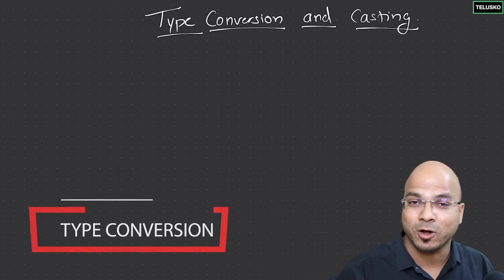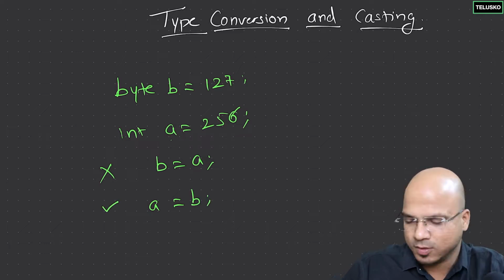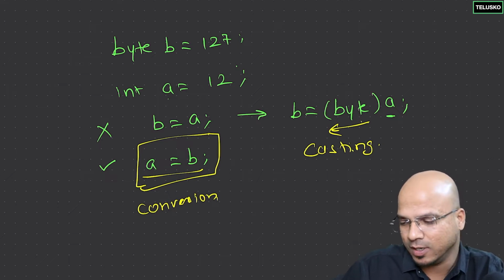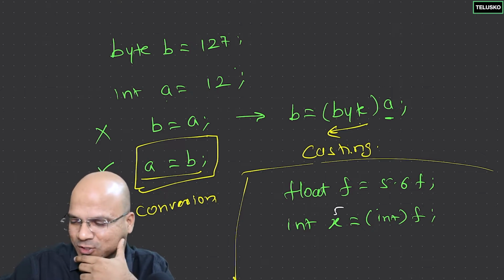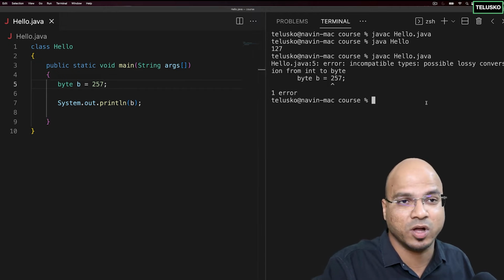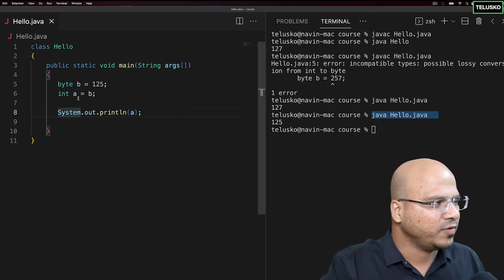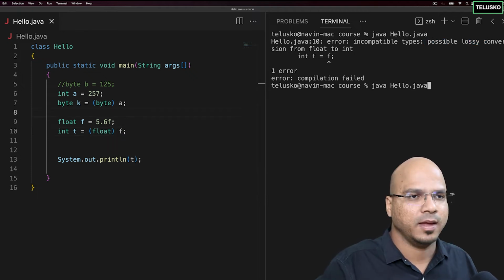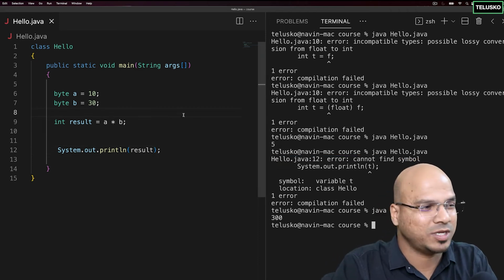#8 Type Conversion in Java